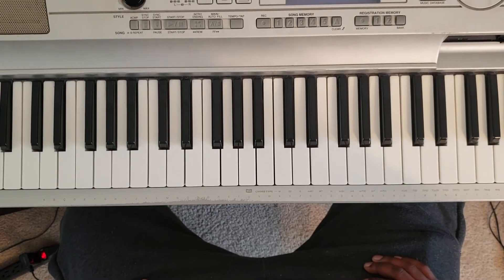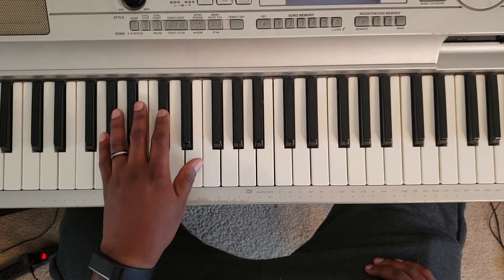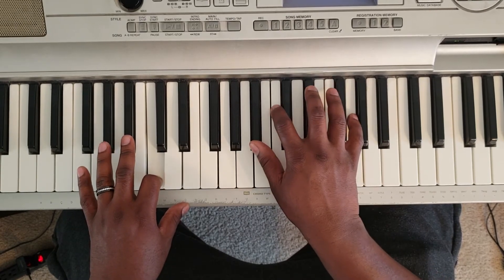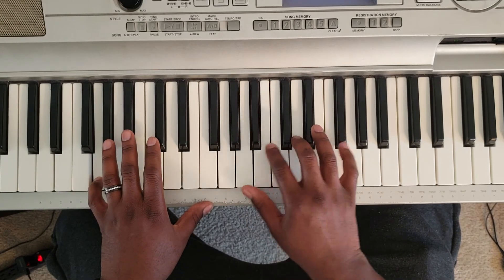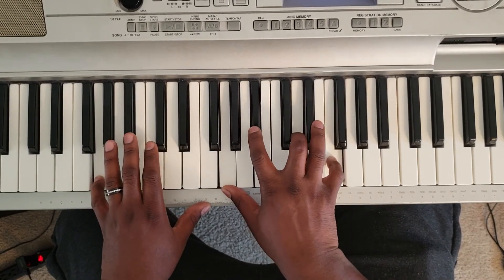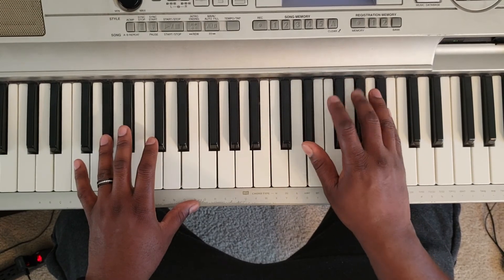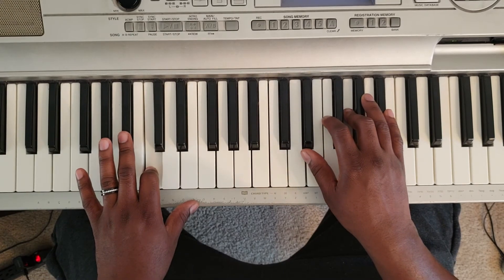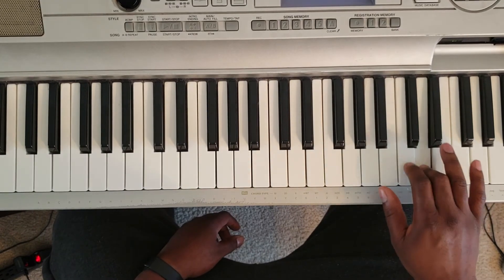BJ THE CHICAGO KID - I WANT YOU BACK / LADY LADY (PIANO TUTORIAL)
Song requests can be made via donation of at least $20 via PayPal.

🔥🔥✊🏾 (((d(-_-)b))) 🤘🏾🔥🔥

600+ songs available on my channel.  Explore and learn more! Do me a favor and

Left ✋🏾 Right ✋🏾
Ab         Bb C Db G
Bb         Bb D F G
G           G Bb D F
C           Bb C Db G

Left ✋🏾 Right ✋🏾
Ab         Eb - Bb Bb (FG)
Bb         Eb - Bb Bb (FG) F
G           Eb - Bb Bb (Eb F)
C           Eb - Bb Bb (FG)

Run
C - D - Eb - D - C - Bb - G - Bb - G - F